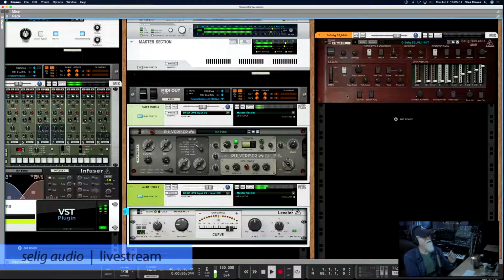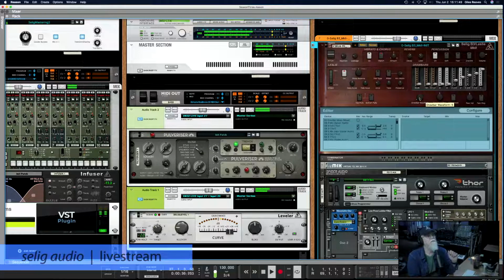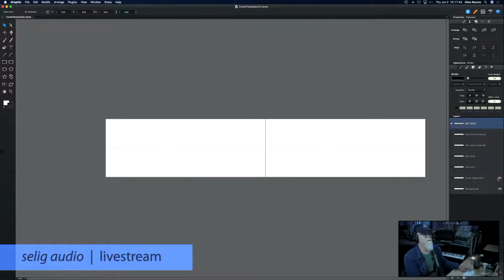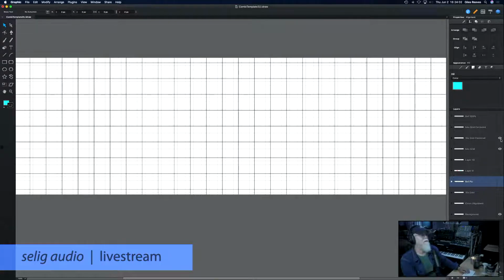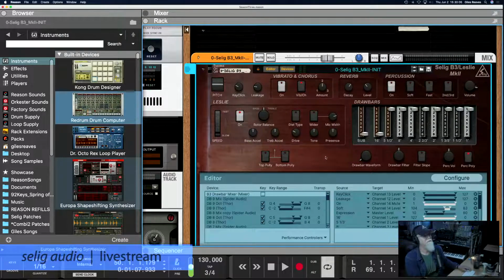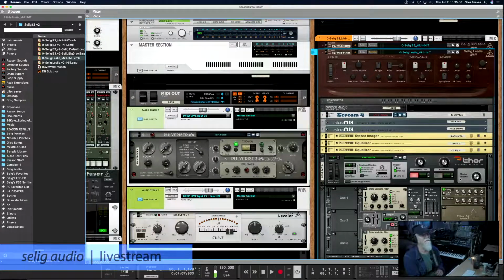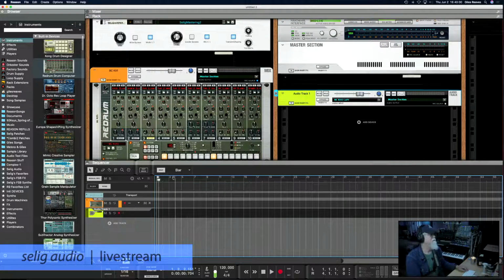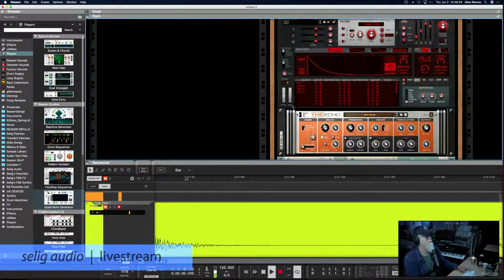SeligAudio Live Stream June 2022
A casual live stream showing products, tips, and techniques for computer based music production.
Today I cover "things I suck at" in music production, covering the common struggles we all have with audio production.